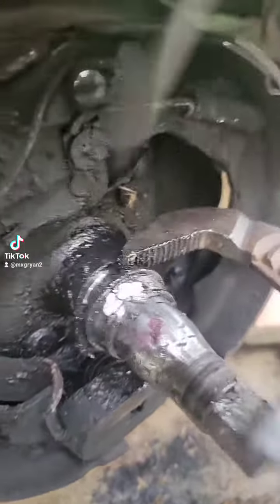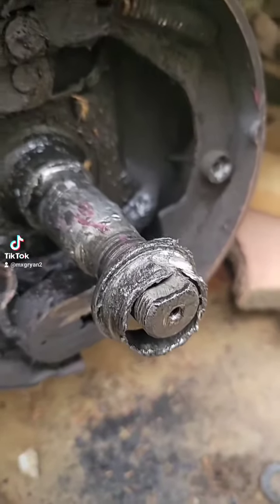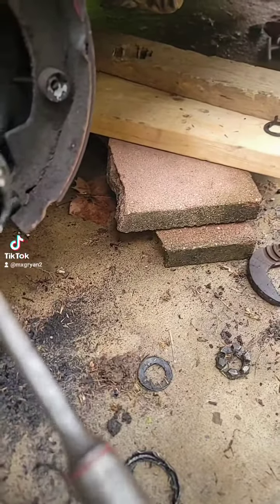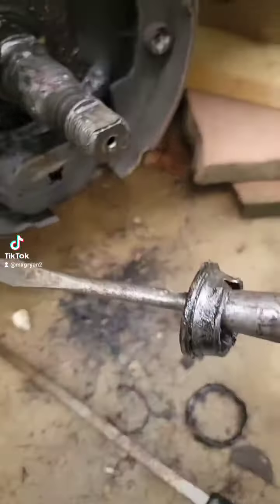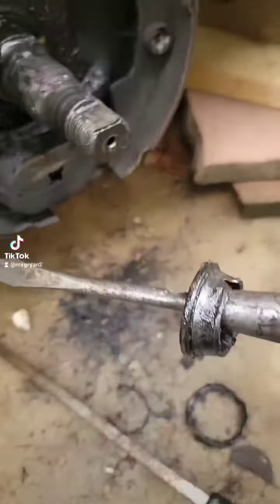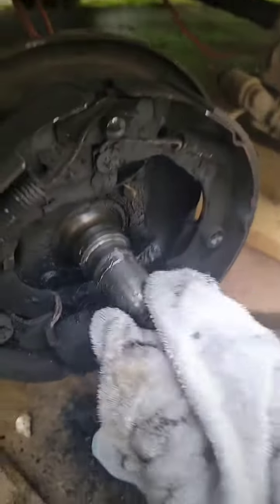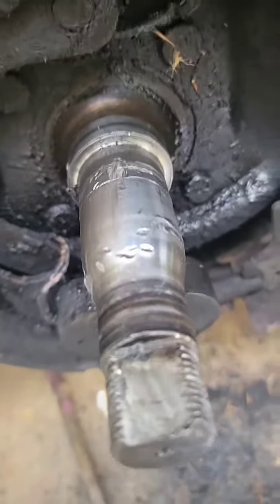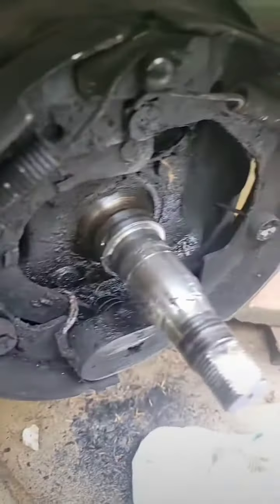These trailer wheel bearings were destroyed!